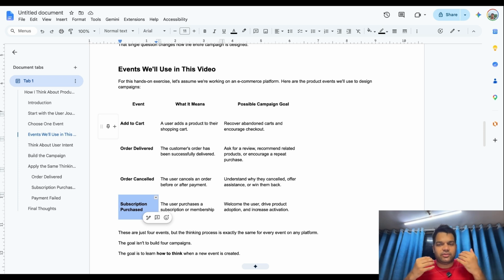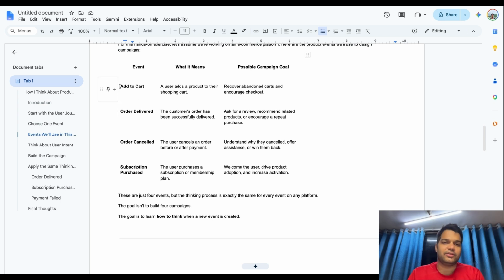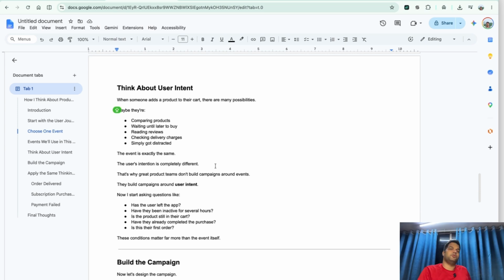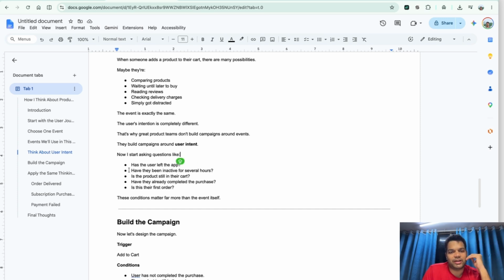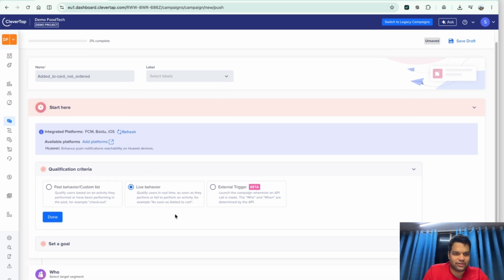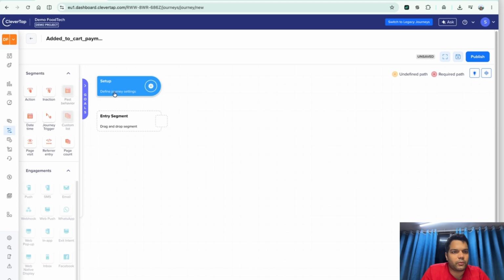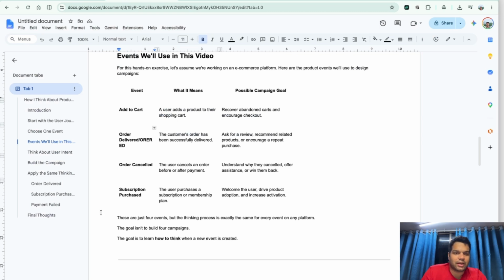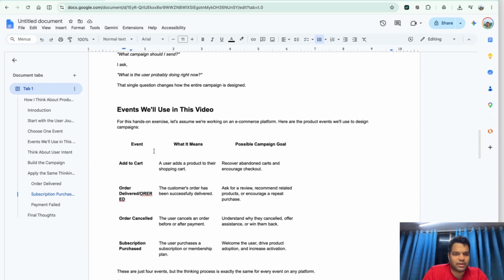How I Think About Product Events (Hands-on Campaign Planning)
Most product teams collect hundreds of events.

Very few know how to use them.

In this video, I walk through my thought process for turning product events into meaningful user campaigns. Instead of explaining what events like Add to Cart or Order Delivered are, I show you how I decide:

Which event to use
Which users should receive the campaign
When to send it
Which users should never receive it
How these decisions improve both user experience and business metrics

Using a simple e-commerce example, we design campaigns from scratch and discuss the thinking process behind each decision.

If you're a Product Manager, Growth Marketer, Founder, CRM Manager, or anyone building digital products, this video is for you.

What you'll learn:

Product events explained through real examples
Campaign planning framework
User intent vs. product events
Trigger, conditions, and messaging
Cart abandonment campaigns
Post-purchase campaigns
Subscription onboarding
Payment failure recovery
Product thinking for engagement and retention